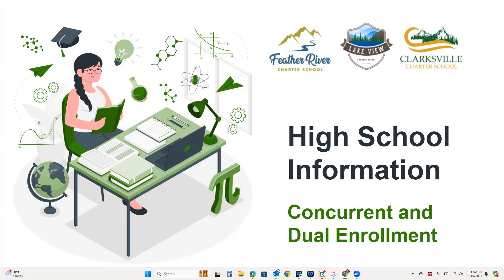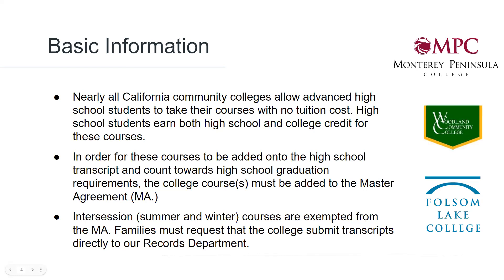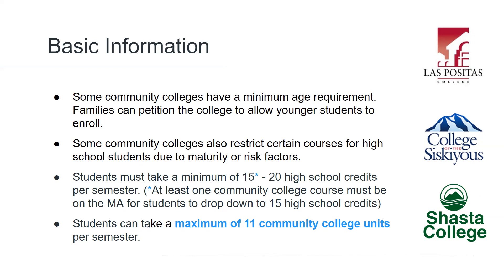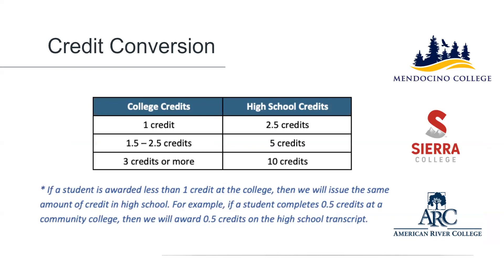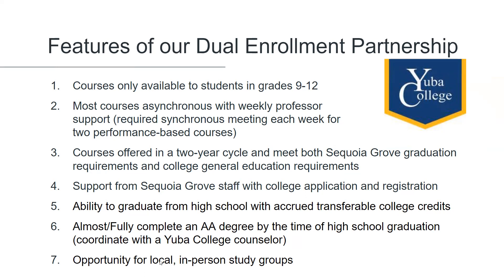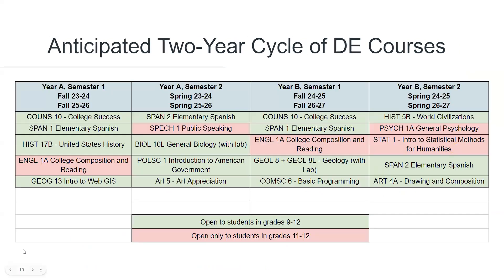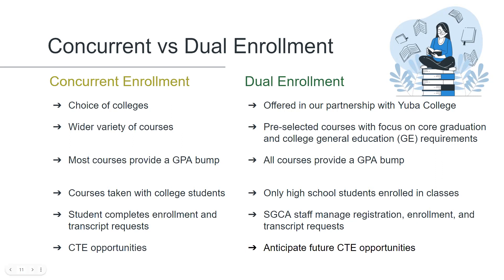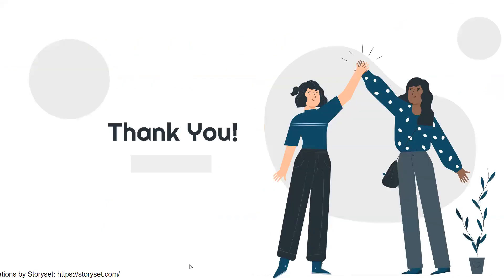Concurrent and Dual Enrollment Info Session